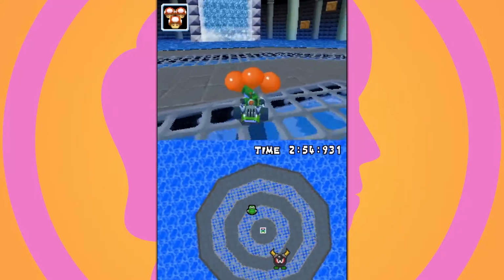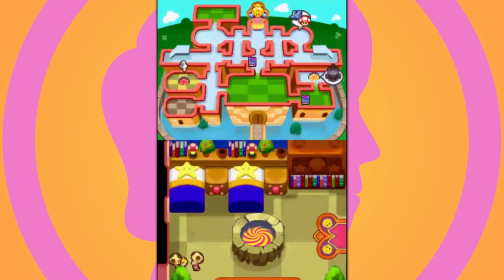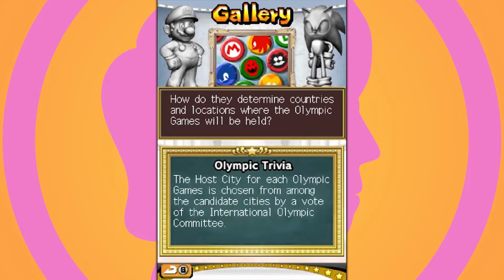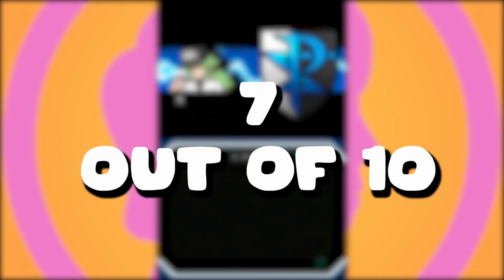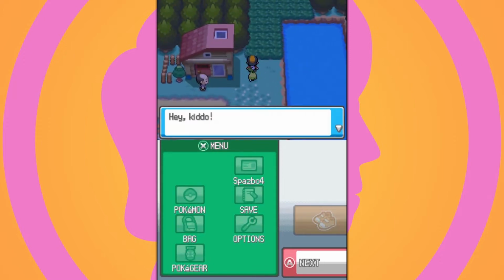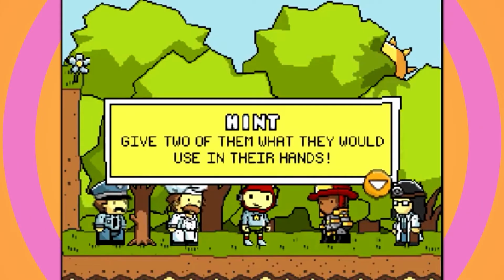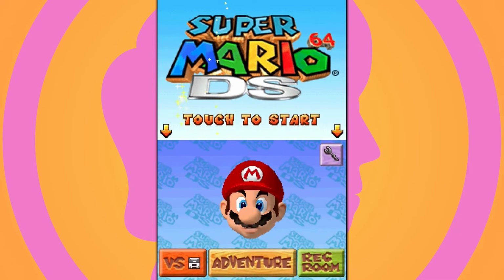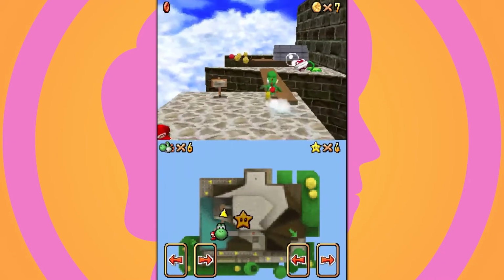My DS Collection Review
Chapters:
0:00 Club Penguin: Elite Penguin Force
1:18 Lego Battles
2:42 Lego Battles: Ninjago
3:48 Mario Kart DS
5:24 Mario & Luigi: Partners in Time
6:45 Mario & Sonic at the Olympic Games
7:47 Pokemon Black
9:00 Pokemon HeartGold
10:09 Pokemon Platinum
11:35 Scribblenauts
12:47 Sonic Rush
14:15 Super Mario 64 DS
15:59 Super Monkey Ball Touch & Roll
17:15 Yoshi's Island DS
18:40 Outro